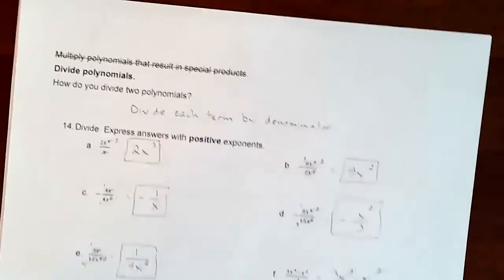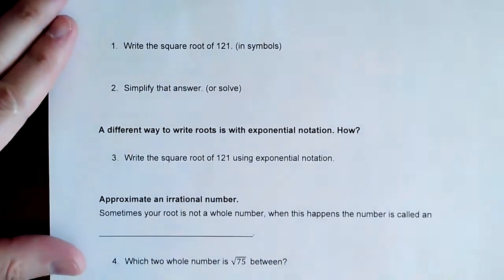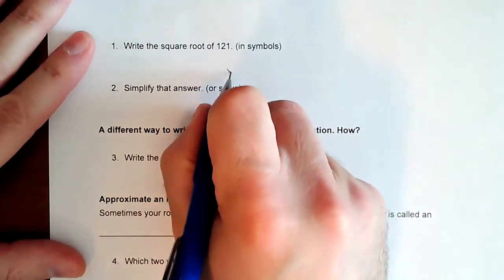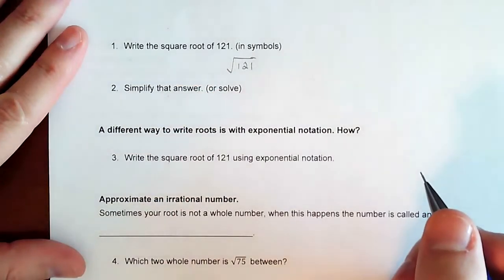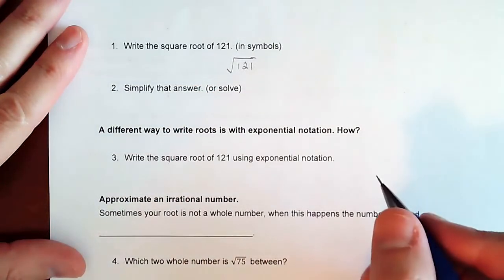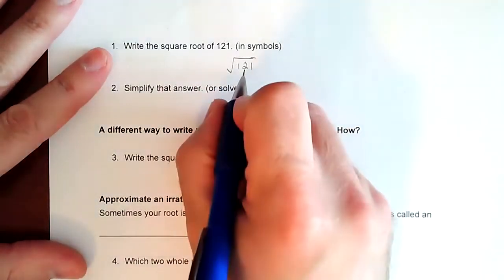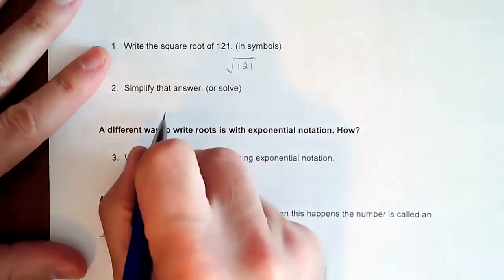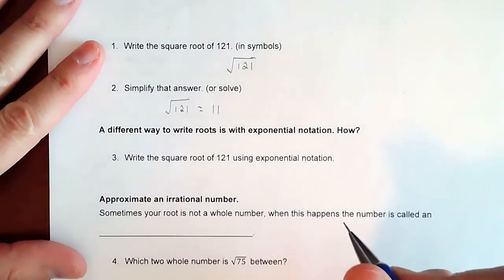Roots and Radicals – Defining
Introducing perfect squares and what a square root is.